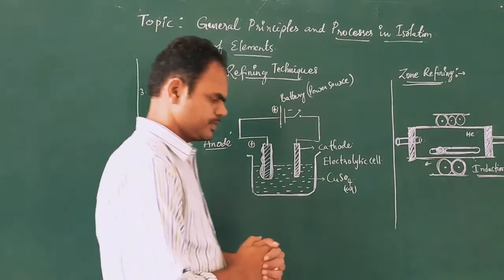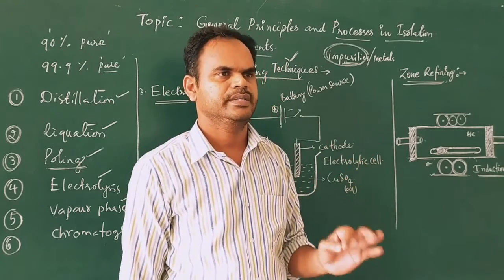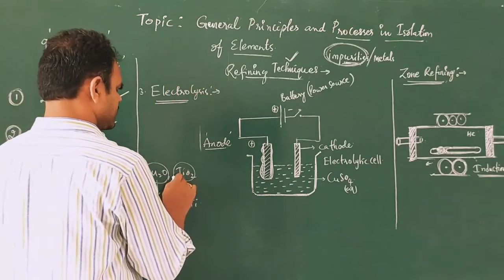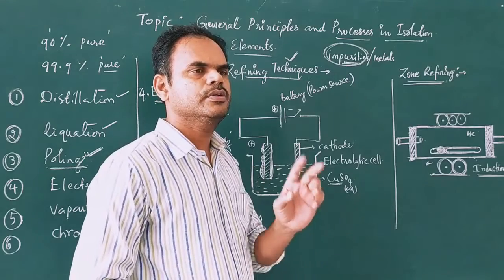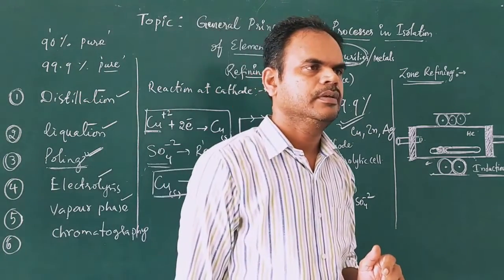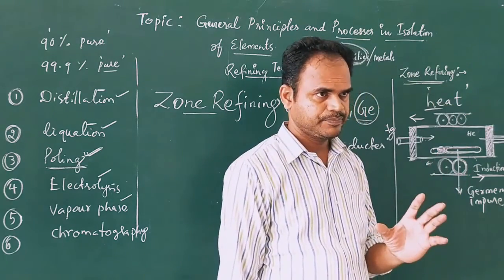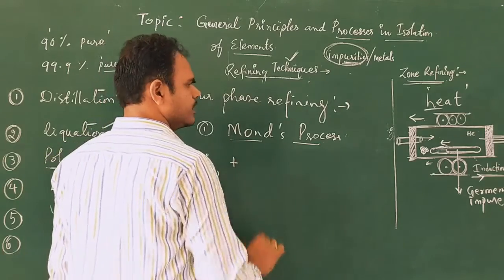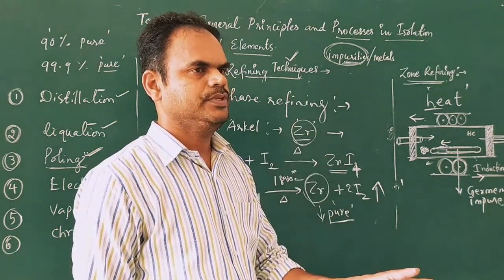Metallurgy/Chemistry/C B S E/Class-12/Refining techniques/ Electrorefining techniques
Refining techniques in purification of metals:The process of removal of impurities from the impure metal by using various techniques to get pure metal with 99.9% are called refining techniques.
the methods like Distillation Liquation,poling Electrolysis Zone refining,vapor phase refining and chromatography